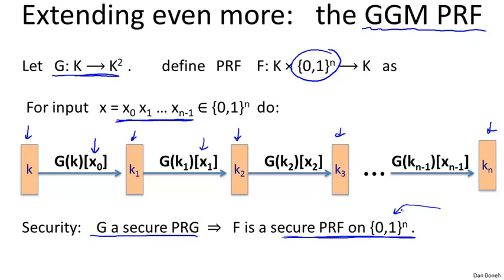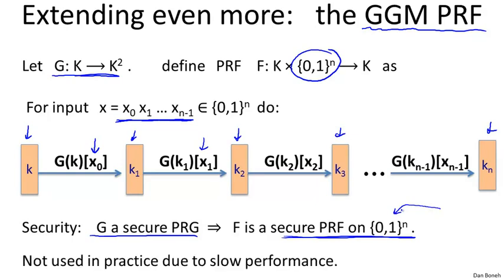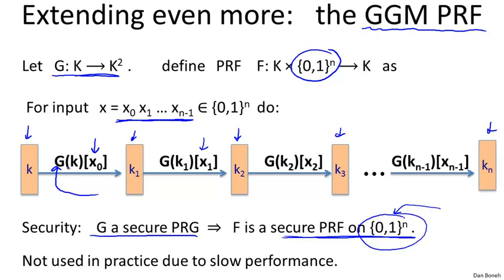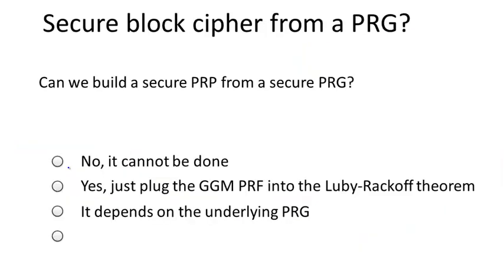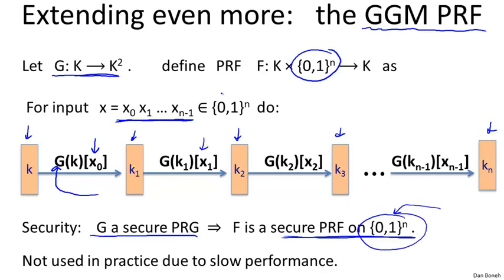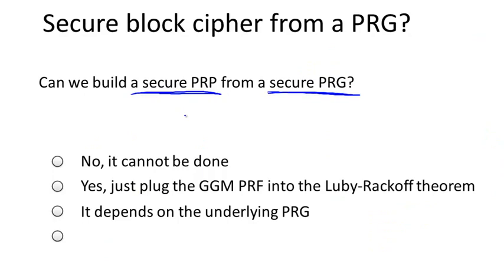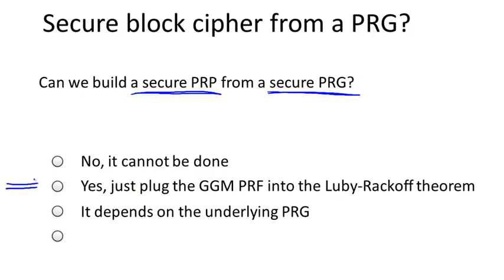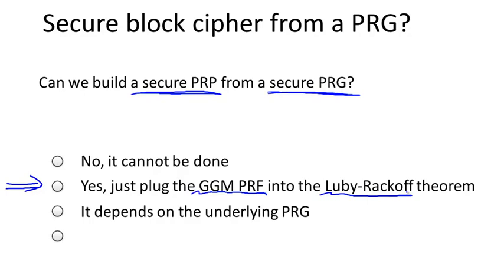3 6 2 Block ciphers from PRGs12 min 002